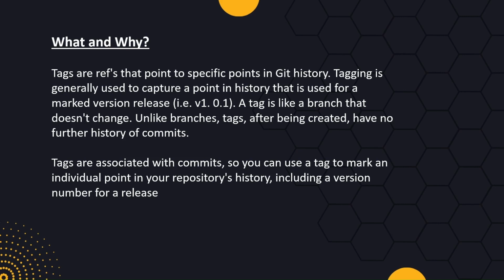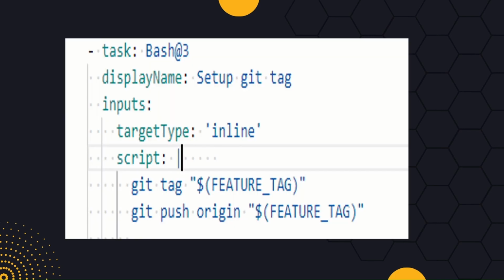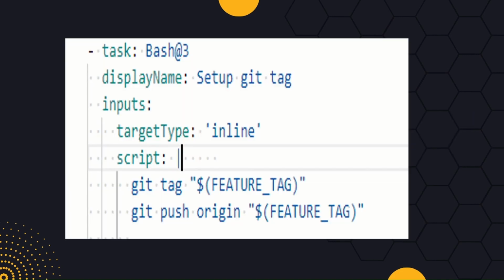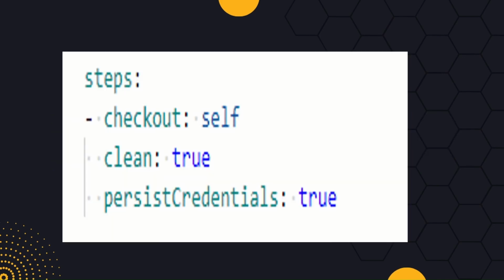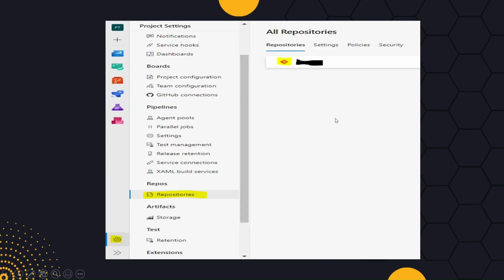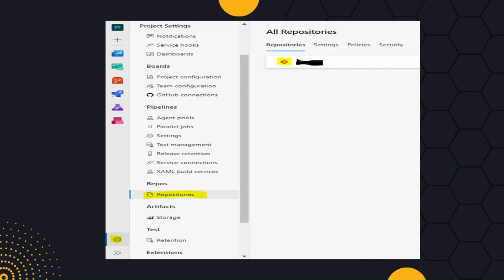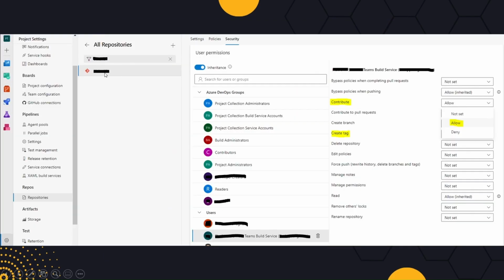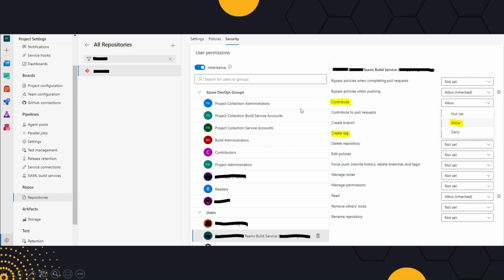Git Tagging in Azure DevOps (ADO) Explained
To Git tag via yaml pipeline, you can use below step -
- task: Bash@3
  displayName: Setup git tag
  inputs:
    targetType: 'inline'
    script: |
      git tag "$(DEV_TAG)"
      git push origin "$(DEV_TAG)"

You might face this error -
Error : fatal: could not read Password for ' terminal prompts disabled

You need to do some settings in ADO for this to resolve.
This video also covers the reason and steps to fix the same.